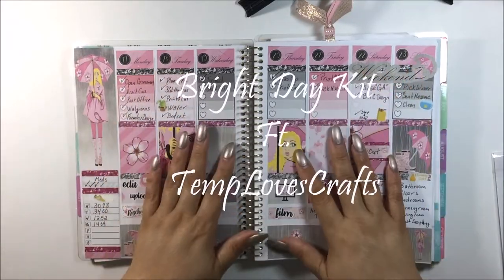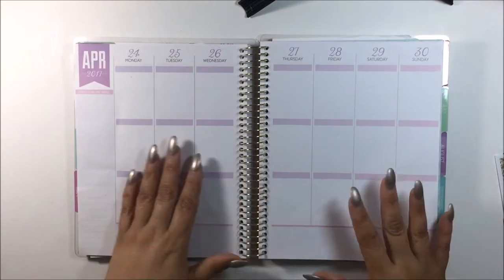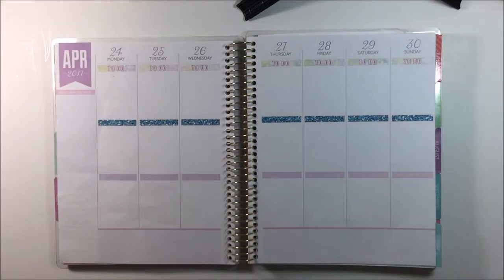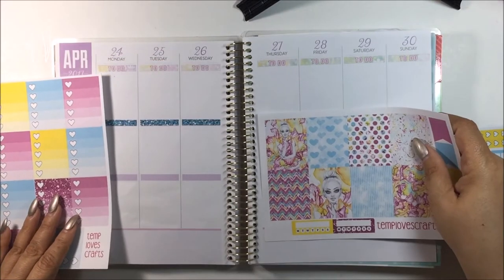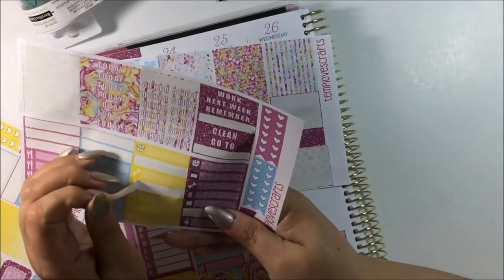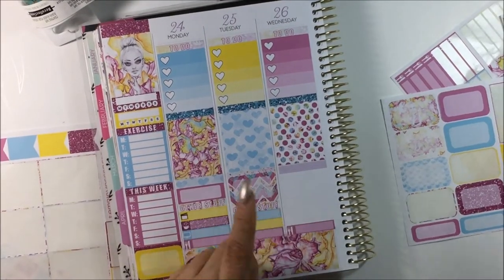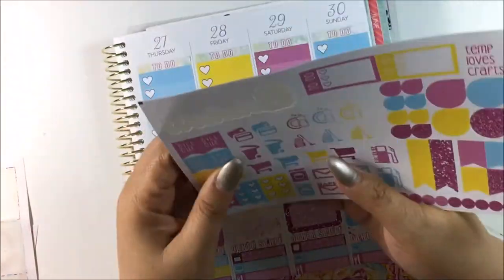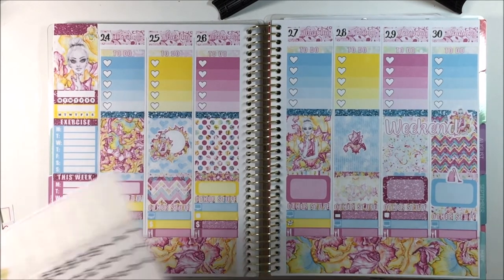Bright Day Kit/TempLovesCrafts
If you’re here early……HD is coming.  Hi My Love, I was so excited to use this kit. It turned out so beautiful and I love it! This system is working very well for me.  I would appreciate it so much.

Etsy/Onling Shops Mentioned:

Lighting Used:

Tripod Used: